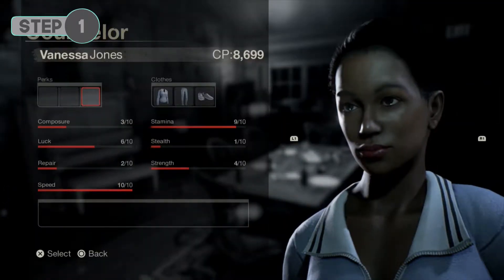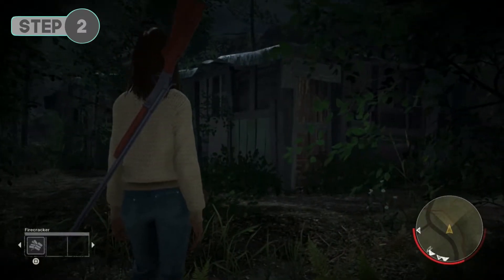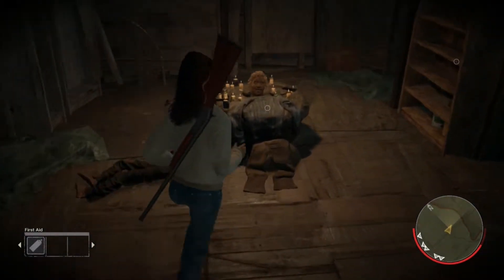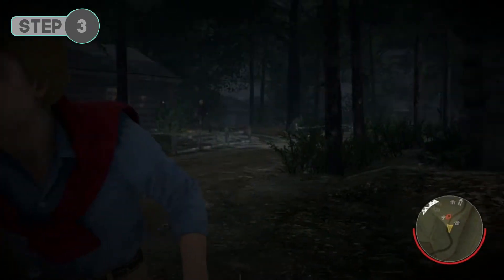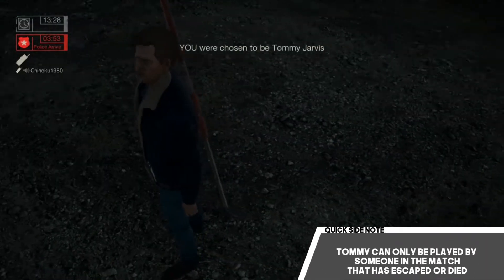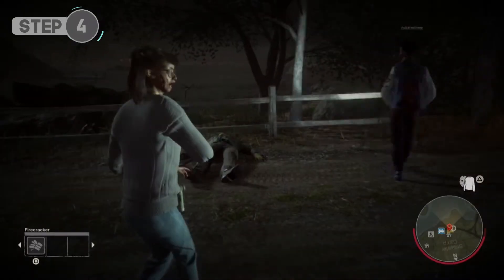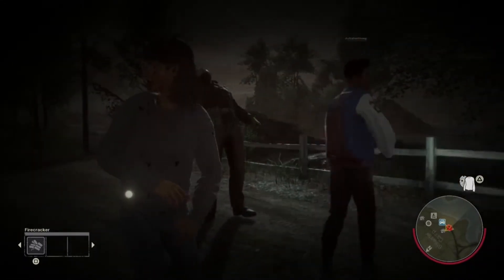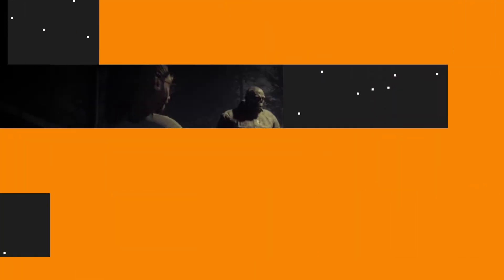Pro Tip - Killing Jason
Hey what's up, Here's a quick video on how to kill Jason in Friday the 13th game.